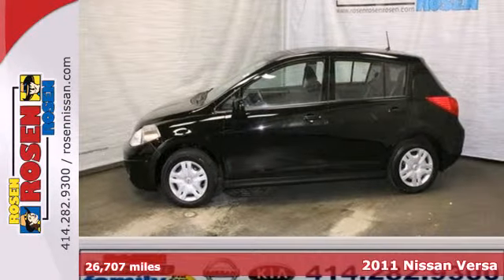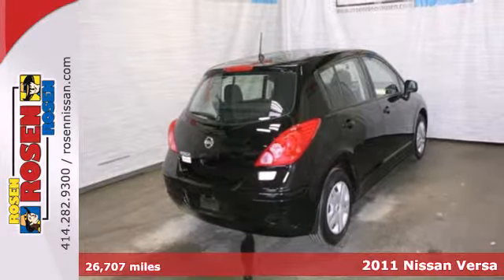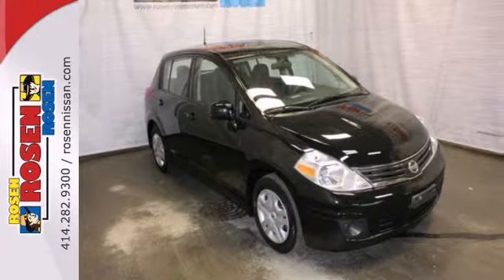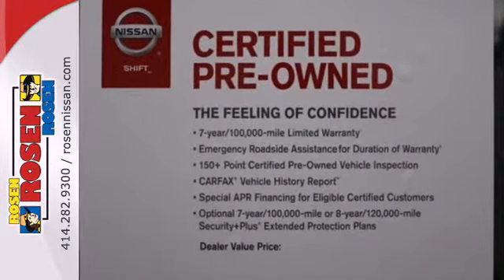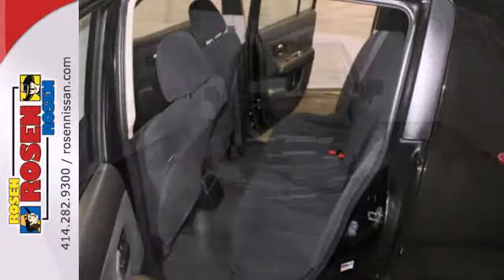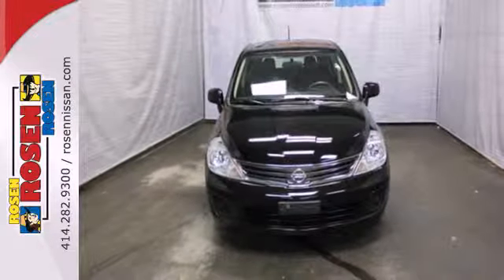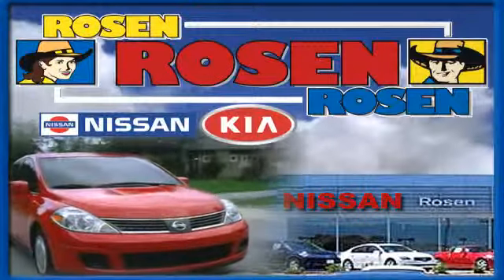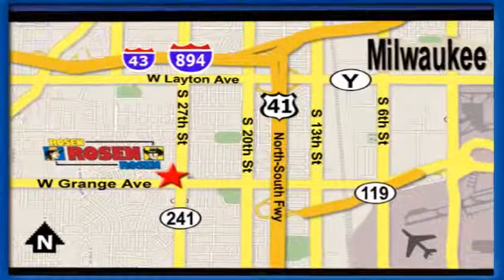2011 Nissan Versa Milwaukee Waukesha, WI 25609A - SOLD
Year: 2011
Make: Nissan
Model: Versa
Trim: 1.8 S
Engine: 4 Cyl. 1.8L
Transmission: Automatic
Color: BLACK
Mileage: 26707
Stock #: 25609A
EXTRA CLEAN CERTIFIED ONE OWNER LOCAL TRADE IN WITH THE REMAINING 5YR/60,000 MILE FACTORY WARRANTY.EVERY ROSEN VEHICLE COMES WITH CAR WASHES FOR LIFE! FOR AS LONG AS YOU OWN YOUR CAR YOU CAN BRING IT TO US ONCE A WEEK FOR A COMPLIMENTARY CAR WASH.ALL OF OUR USED CARS ARE 100% SAFETY-INSPECTED BY OUR FACTORY-TRAINED SERVICE TECHNICIANS.SAVE A FISTFUL OF DOLLARS AT ROSEN NISSAN!

Address:
5505 South 27th street